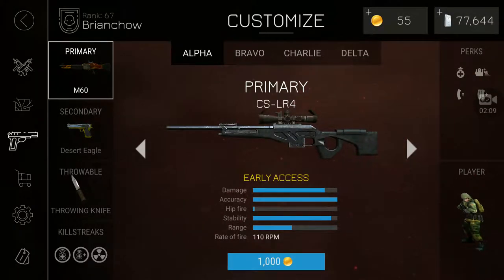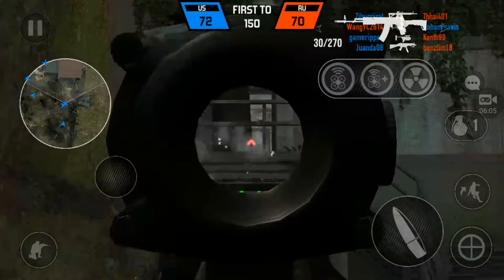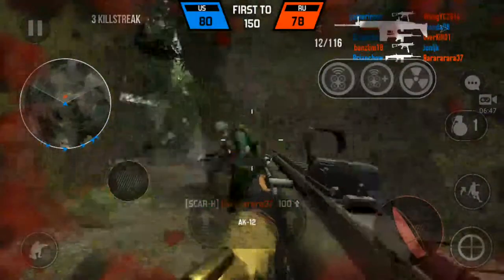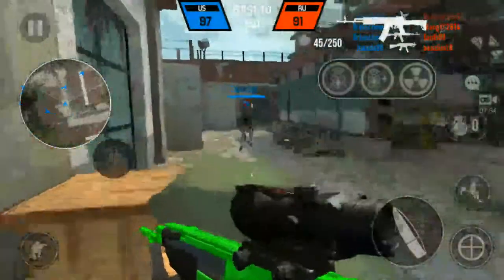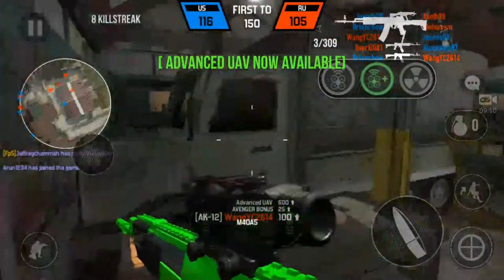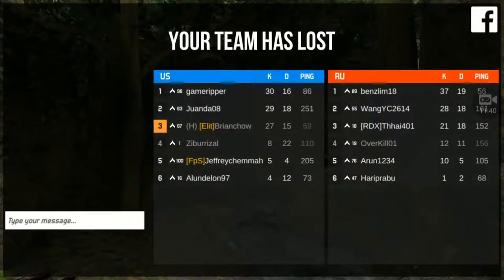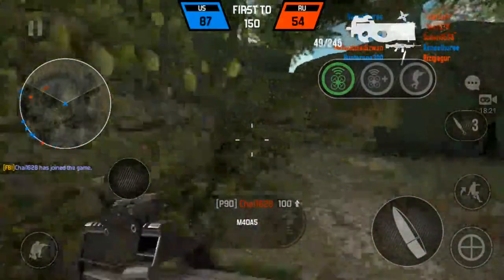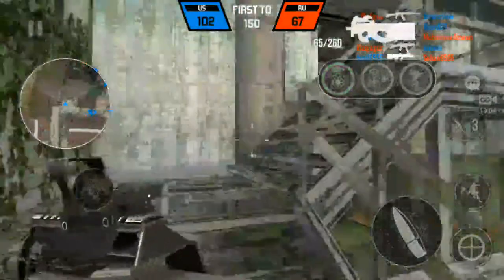New map and TWO NEW GUNS P90 spree